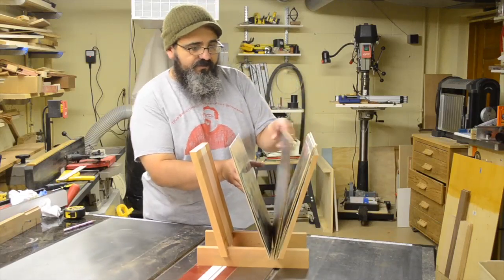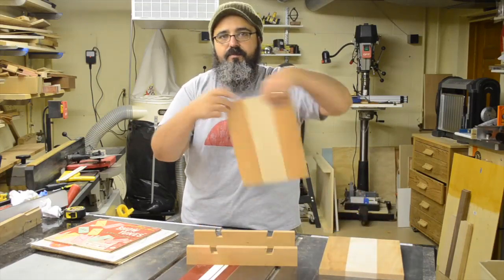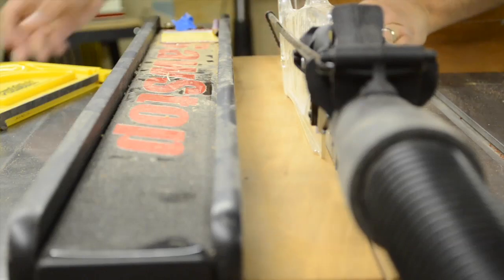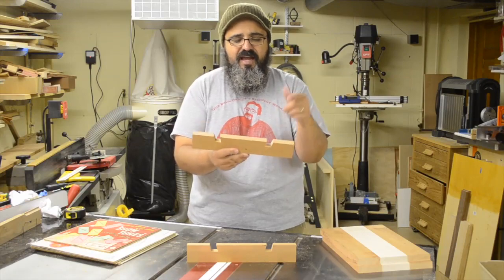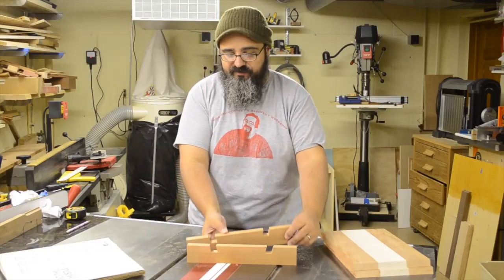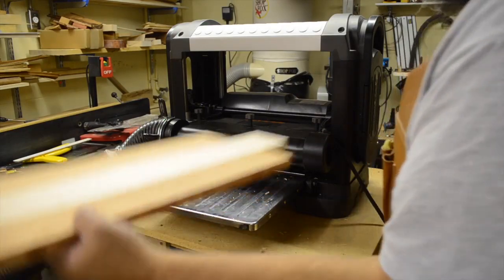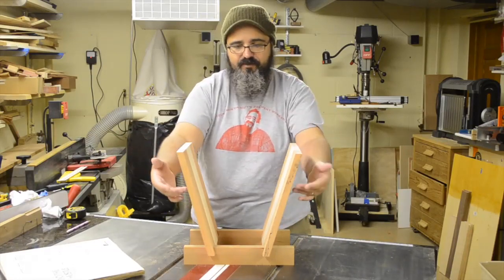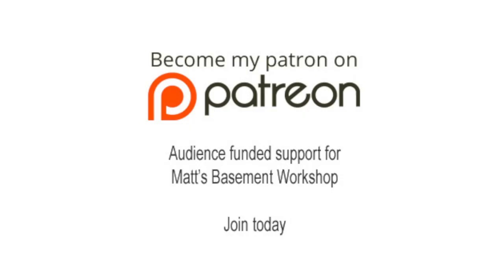531 Desktop Album Rack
No one will ever be able to say the Vanderlist family vinyl collection is overwhelming. It is diverse to say the least, but that has more to do with them being picked up solely for use in a photo shoot by my wife versus played.

Actually, we don't own a turntable, so even if we wanted to listen we'd have to take them to a friend's house. Regardless, the lack of a full collection (or a player) is no reason they can't be displayed well.

And that's what we're doing in today's episode, creating a display to make them look amazing. Because in the words of Fernando Lamas "It is better to look good than to feel good!" (or in the case of a few of these records..."sound good.")

I first saw this project on Pintrest, so it's not an original design, but it was a lot of fun to make. It's easy to customize and add your own little twists too. Whether it's varying the species of wood used, the length of the base, or the height and shape of the supports it's easy to make it uniquely your own.